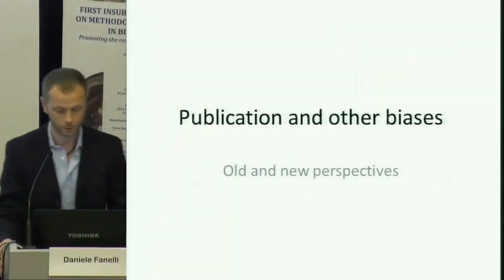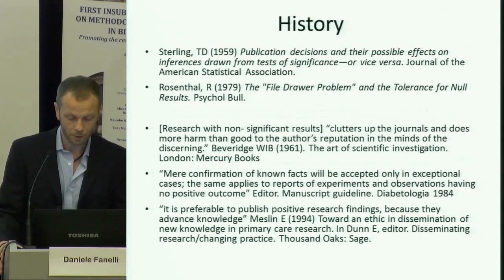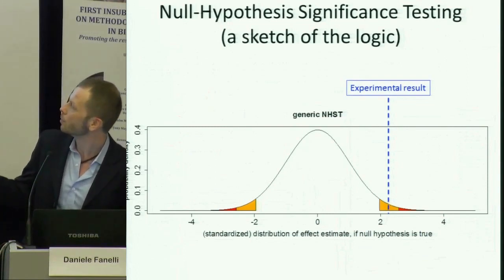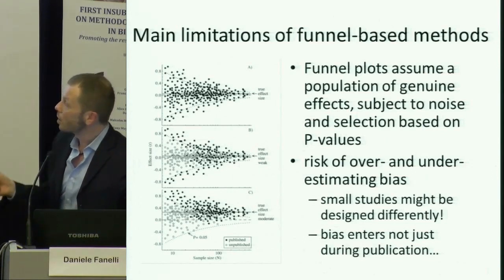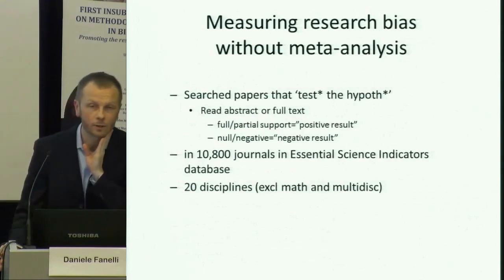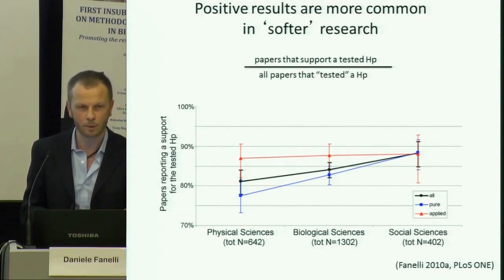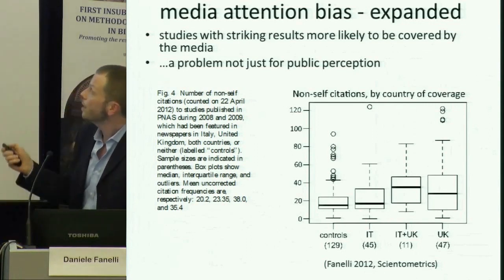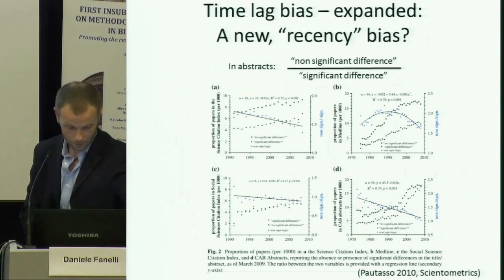Daniele FANELLI (University of Montreal, CDN) - PUBLICATION AND OTHER BIASES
FIRST INSUBRIA INTERNATIONAL SCHOOL IN METHODOLOGY, ETHICS AND INTEGRITY IN BIOMEDICAL RESEARCH
Promoting the responsible conduct of biomedical research
10th-14th November 2014
University of Insubria, Varese, Italy

Module #4 - PUBLISH OR PERISH

Daniele FANELLI (University of Montreal, CDN) - PUBLICATION AND OTHER BIASES: WHAT THEY ARE AND HOW THEY AFFECT SCIENCE